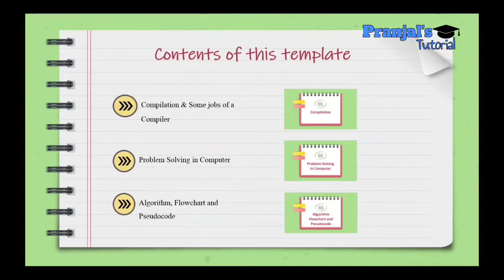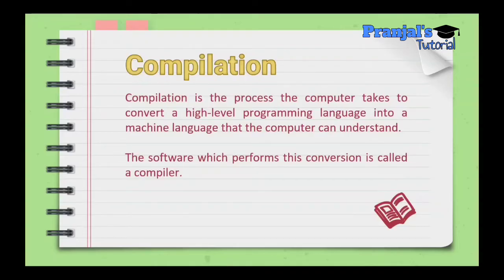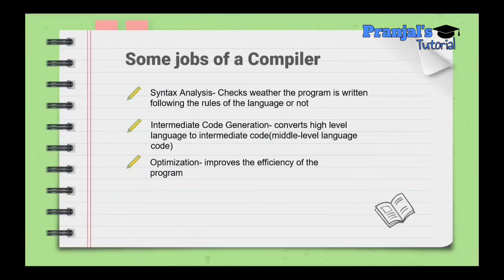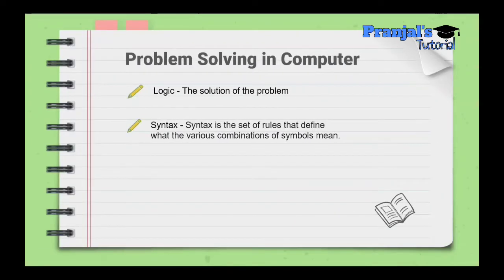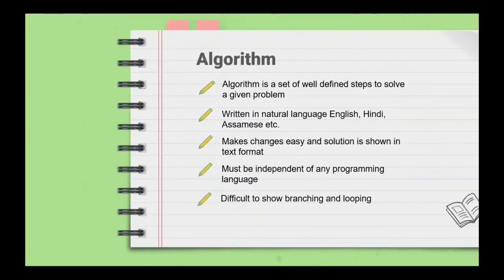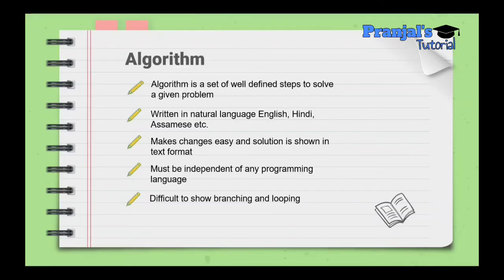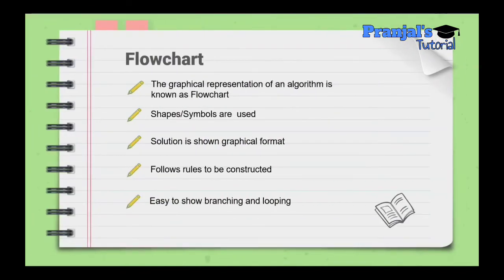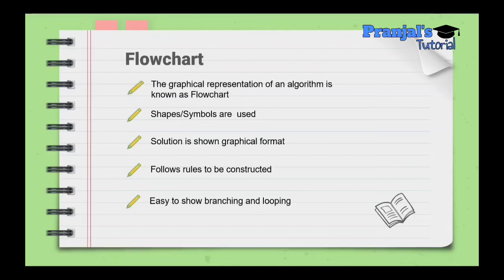Coding and It's Importance Part 2 || Chapter 7 || Class 9 Computer Science || Pranjal's Tutorial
In this video topics of Chapter 7 Coding and It's Importance chapter are explained!

Chapter 7 Class 9 Computer Science

What is compilation?
What is compiler?
Jobs of Compiler?
Thing needed to solve a problem in computer
Algorithm
Flowchart
Pseudocode

seba 2022
1-22
seba exam
seba news
seba board

seba seba
seba news
seba board